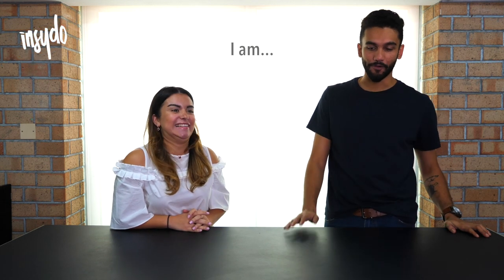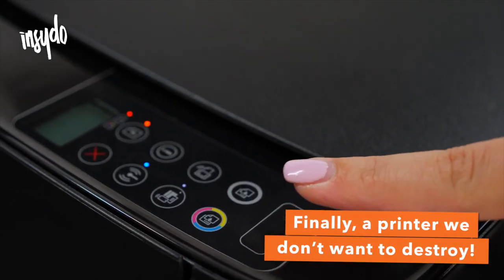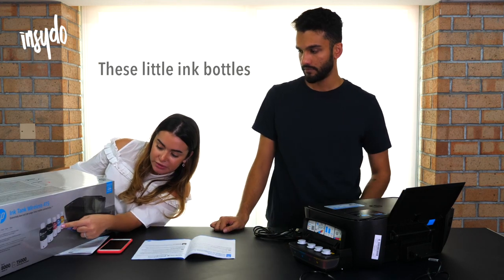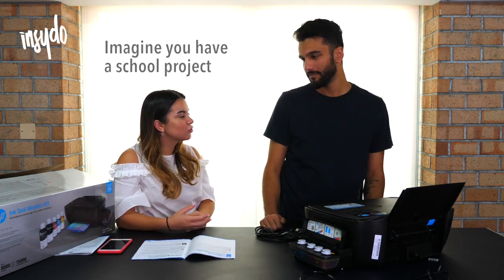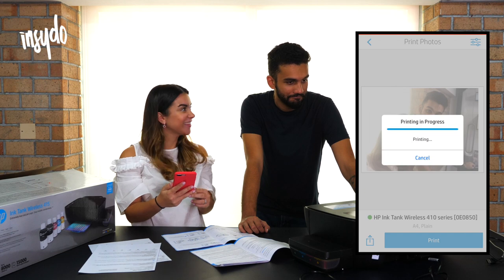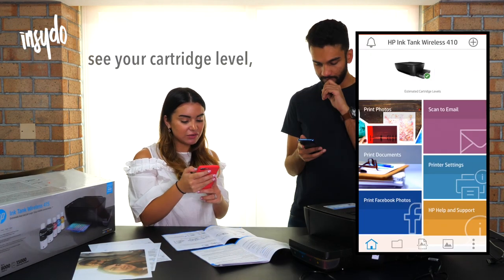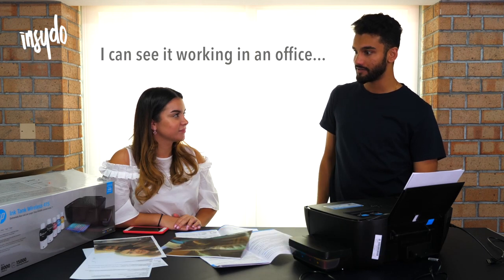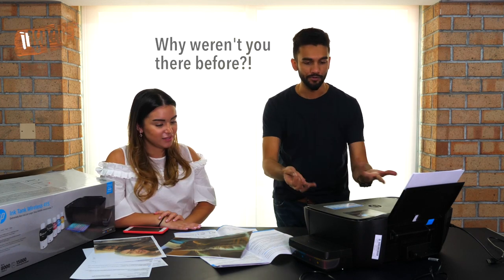HP Ink Tank Verdict: Convenient Wireless Printer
Times have changed: people want convenience at their fingertips. Ever needed to print something late at night, but then realised you’ve ran out of ink cartridges? Whether it’s endless pages for a school project or that last-minute visa for your travels, having an affordable printer with the latest technology and ink that actually lasts is hard to come by. We recently got our hands on the HP Ink Tank Wireless 415 to show you just how easy and efficient it is for the everyday person.

With a reliable, spill-free ink system, you will be able to print up to 8,000 color pages and 15,000 black pages! We could even print from out smartphones which added a whole new level of convenience for us. In the absence of a network connection, you can even connect your smartphone or tablet directly to the printer. Think these printer features sound cool?